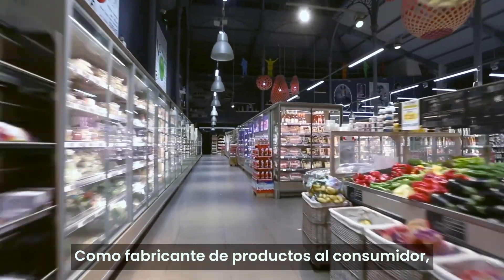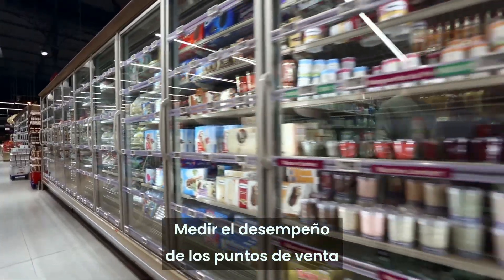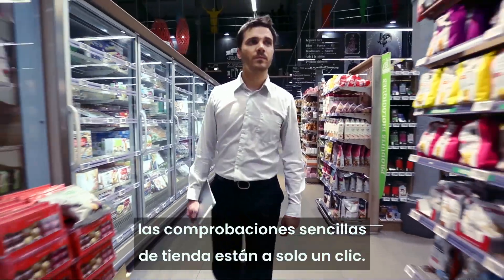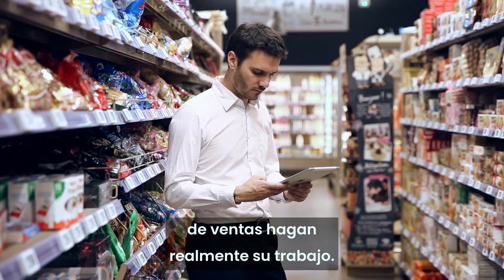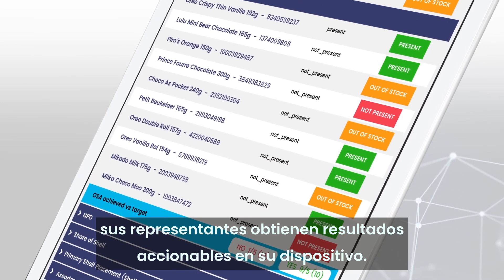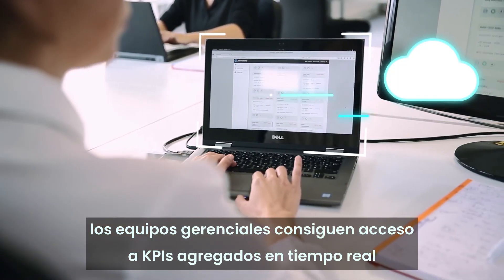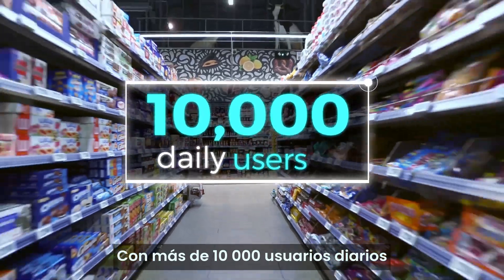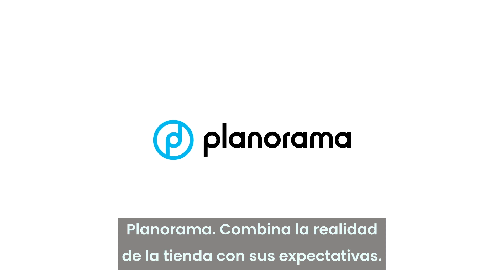Digitalizar las comprobaciones senciallas de tienda con reconocimiento de imágenes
Los fabricantes de consumo masivo (CPG) invierten significantemente em el diseño y la implementación de la góndola ideal. Medir el desempeño en el punto de venta y accionar rápido oara corregir eventuales gaps es, por lo tanto, crítico. Sin embargo, relevamientos manuales en la tienda son caros y muy demorados, además de que sus resultados son poco confiables y no permiten acción inmediata. Con la solución de Planorama, basada en la inteligencia artificial, los checkings en tienda son fáciles y están a solo un clique de distancia. Asista el video y descubra como.